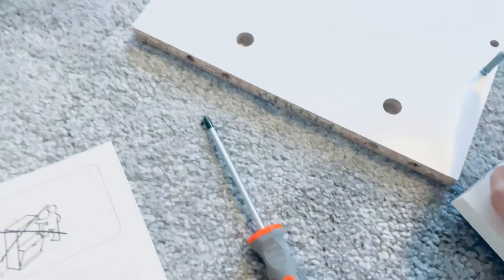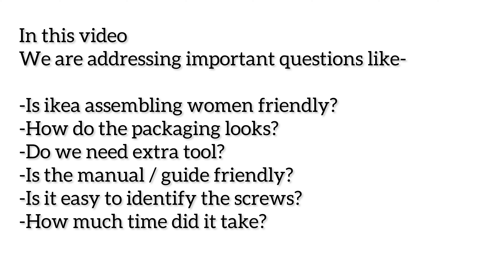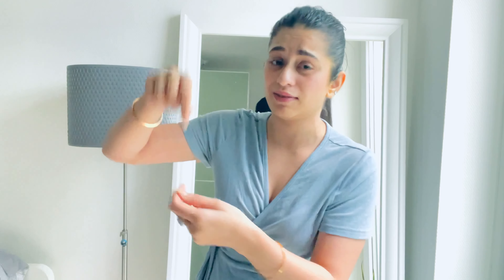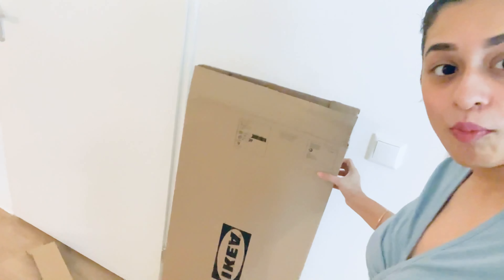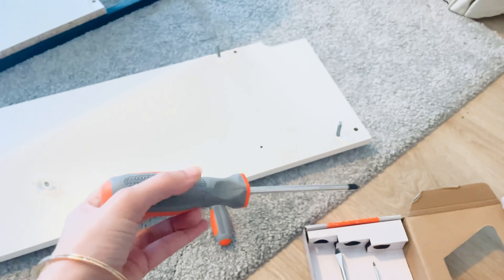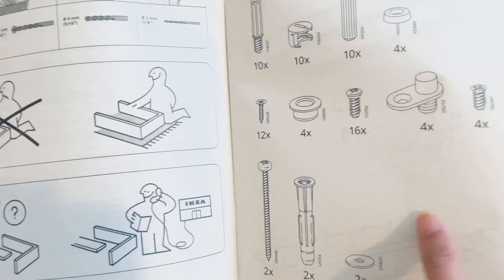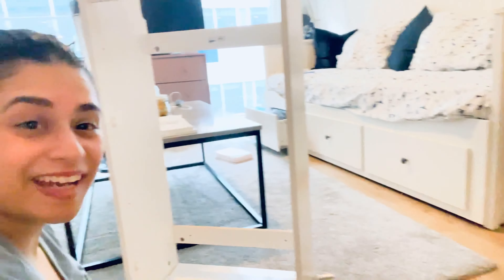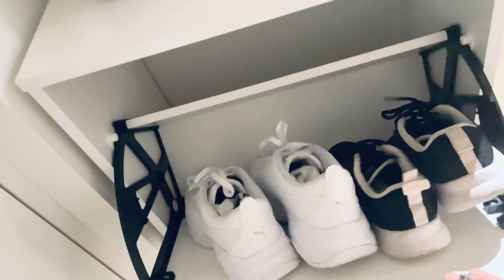Ikea assembly || Honest Review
Is ikea furniture fixing is women friendly?
Is the guidbook helpful?
Is the fixing easy?
How long does it take to fix?

All about ikea furniture assembly